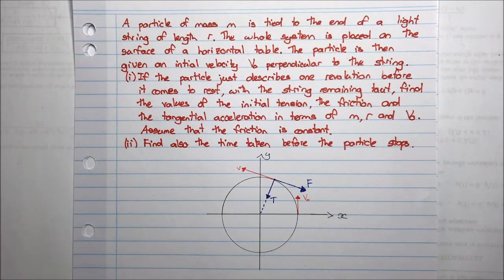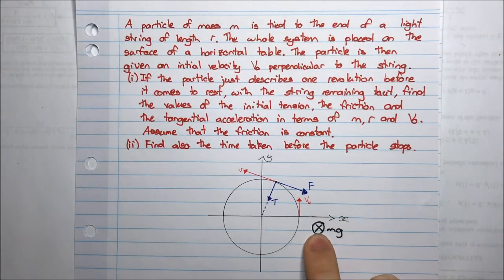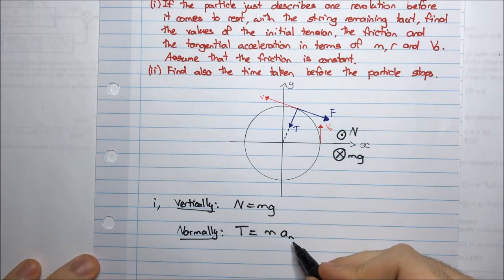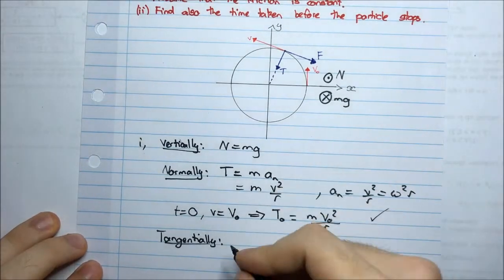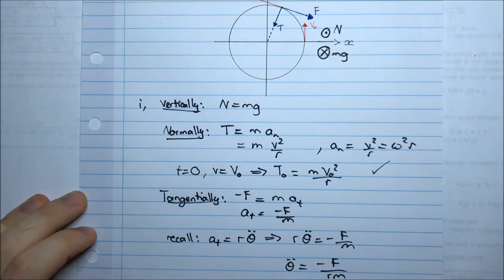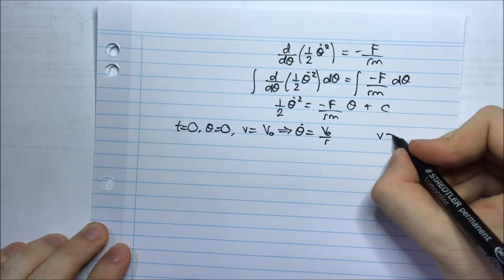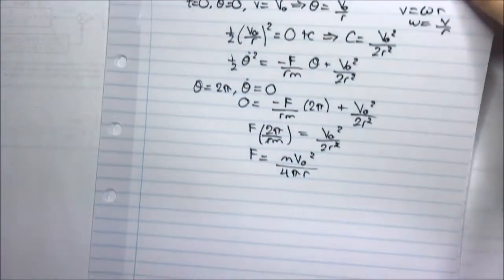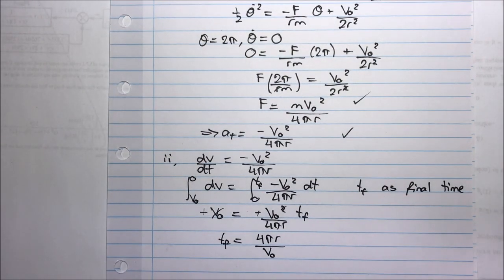HSC Maths Ext2 - Mechanics - Circular Motion Example 3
The third circular motion example.